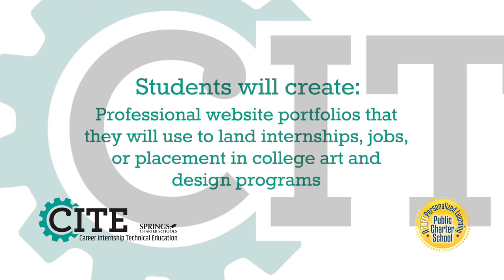Career Technical Education - Design, Visual & Media Arts Pathway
Springs Charter Schools offers a variety of CTE pathways. These pathways are offered at several academy locations as well as online. They are designed to prepare students for either immediate employment in an industry following high school graduation or for continued education at a college, university, or another post-secondary institute of learning.